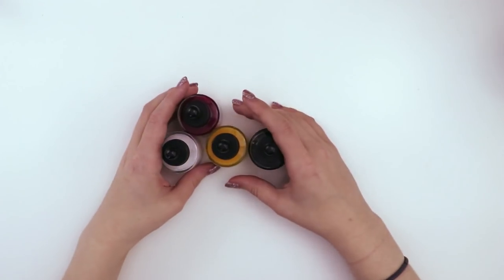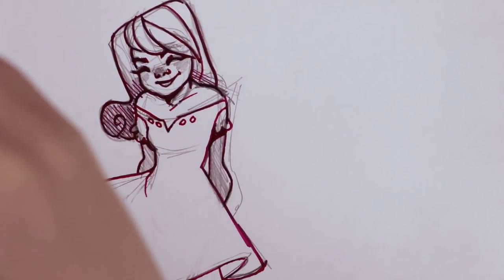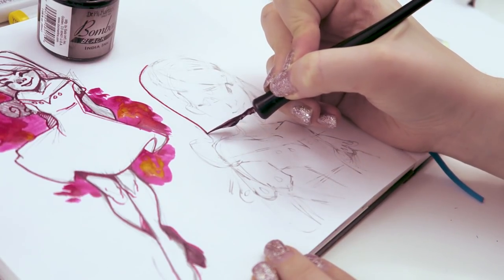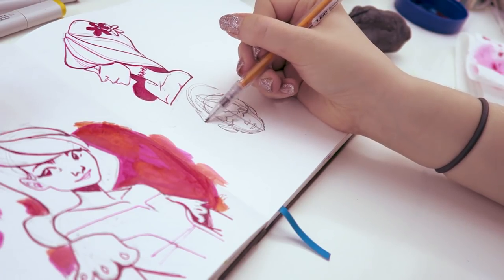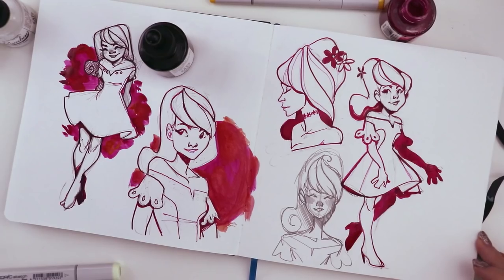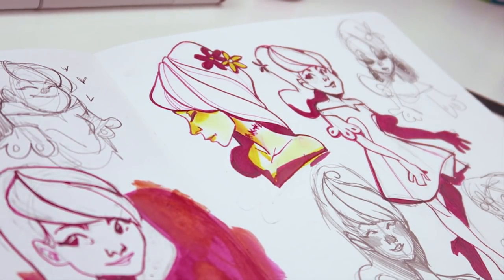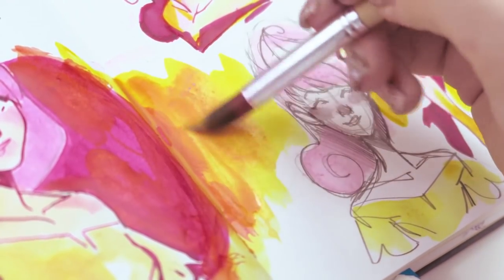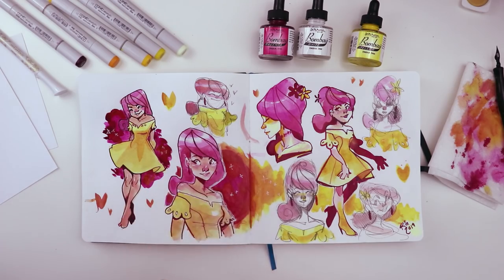STRUCK with 'INK'SPIRATION! | Experimenting with Brightly Colored Dr PH Martin Bombay India Ink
Hi! Today I'm going to be filling a spread in my sketchbook with brightly-colored India Ink! Skillshare is offering the first 500 to use this link two free months of a Skillshare Premium Membership. (valid Credit Card is required)
, if you are interested in checking it out. I love the teacher and she goes really in-depth about different inks and how to use them.

► SUPPLIES USED:
Dr PH Martin - Bombay India Ink
Illo Sketchbook
Bic Mechanical Pencils 0.7
Kneaded Eraser Pro-Art